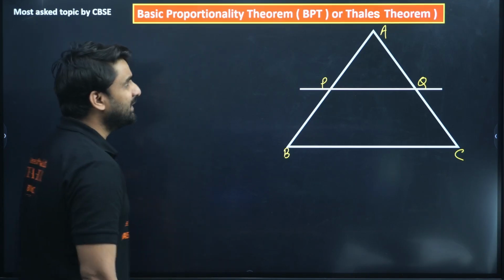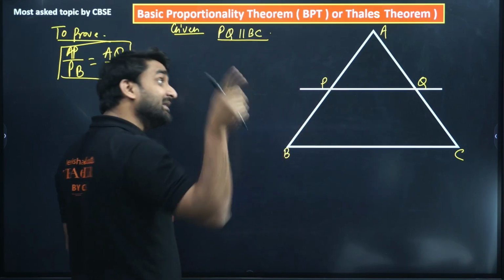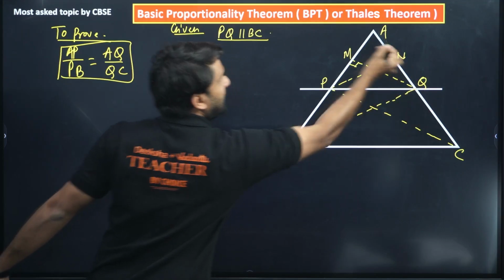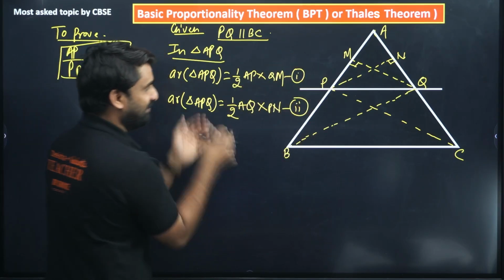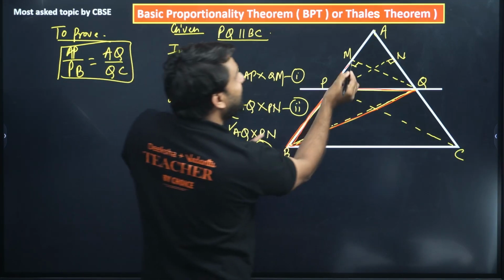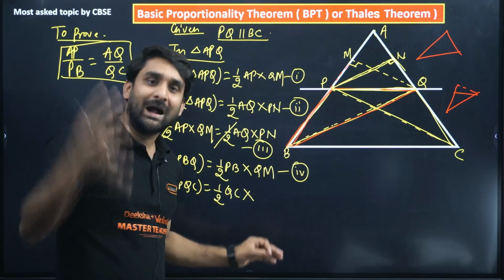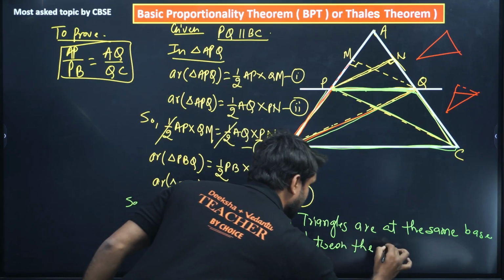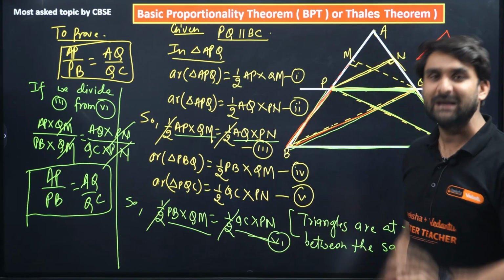📐 EASIEST Proof of Basic Proportionality Theorem in Just 10 Minutes! 💯 | Class 10th Maths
📐 EASIEST Proof of Basic Proportionality Theorem (BPT) in Just 10 Minutes! 💯 | Class 10 Maths

Struggling to remember the proof of BPT? This video breaks it down into simple steps, making the logic crystal clear and easy to reproduce in the exam. 🚀

Perfect for Boards & Pre-Boards 2025–26, this session helps you understand why the theorem works, not just how to write it—so you can score full marks with confidence.